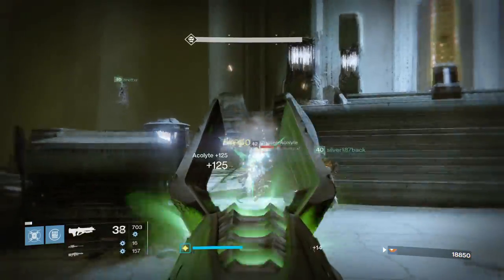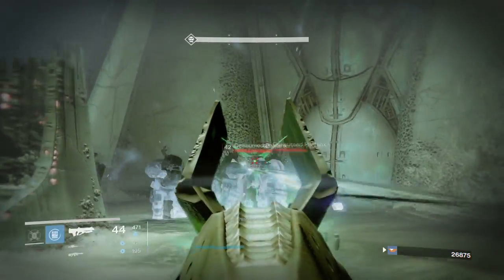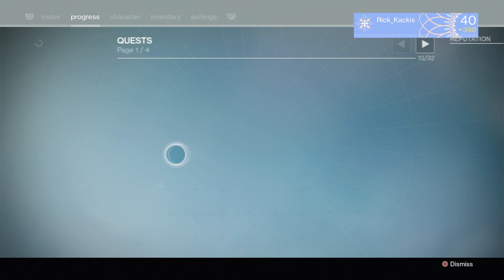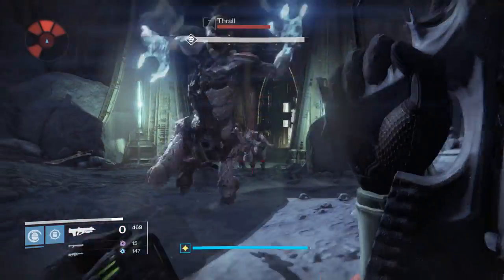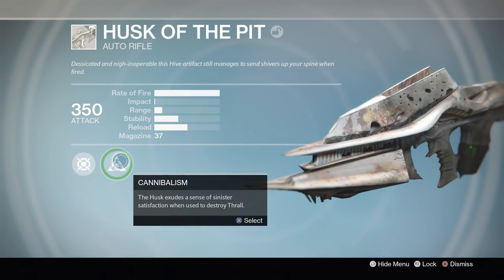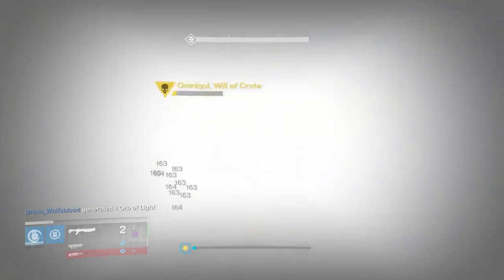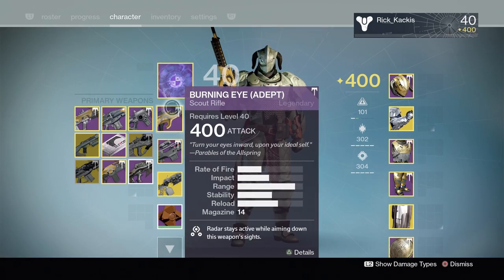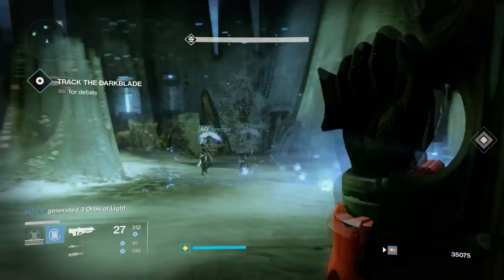Destiny: How to Get the Year 3 Necrochasm Exotic Raid Auto Rifle! | Age of Triumph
The Full Guide for how to get the Year 3 Necrochasm Exotic Raid Auto Rifle!
This video will showcase:
-The best ways to get the Husk of the Pit and begin "The Crux of Darkness" Exotic Quest
-The best way to upgrade your husk into an Eidolon Ally completing the "Born of the Pit" Quest step
-Completing the "Ally of the Dark" Quest Step (Defeating Crota, Omnigul, and The Abyss)
-Upgrading your Eidolon with the Essence of the Oversoul to finally get the (up to 400 light) Necrocasm!